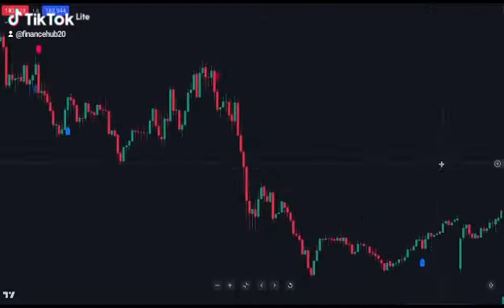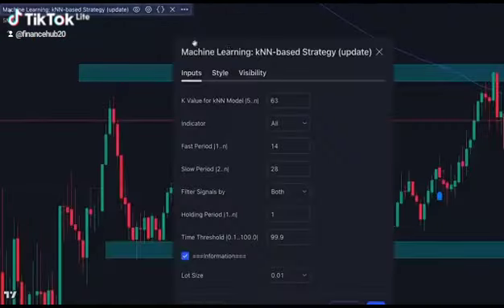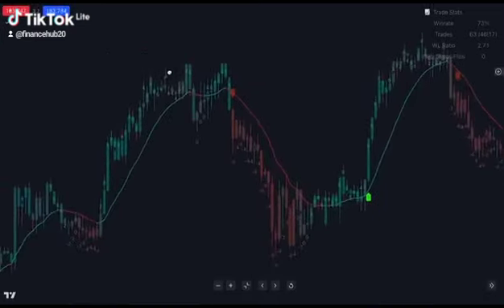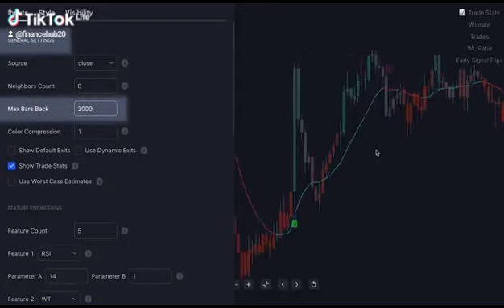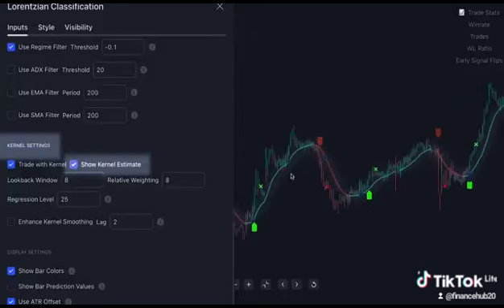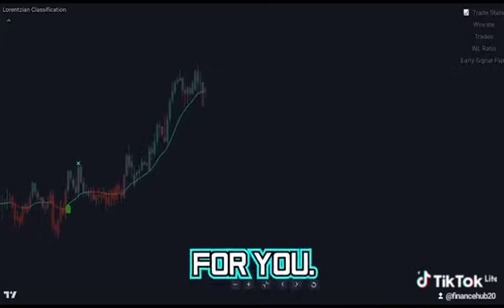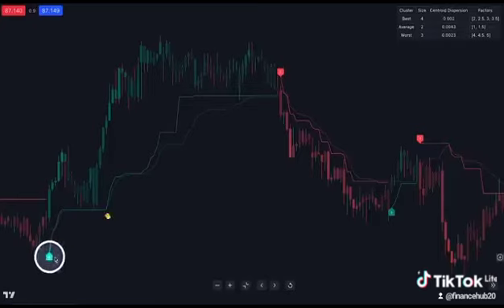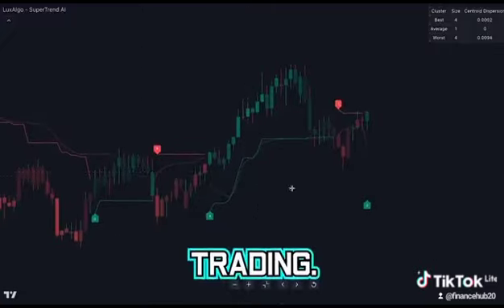Learn how to trade as a beginner .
# All u need to know about trading